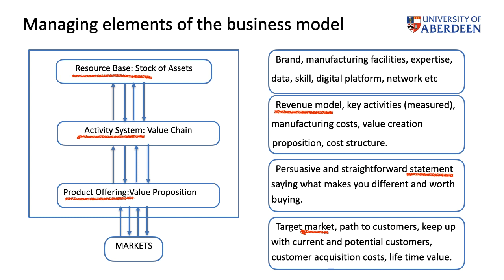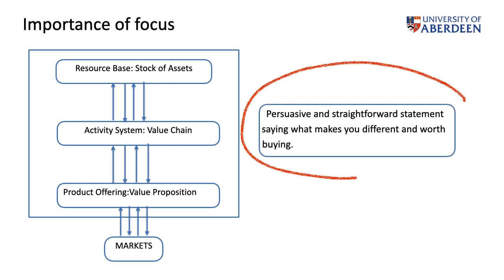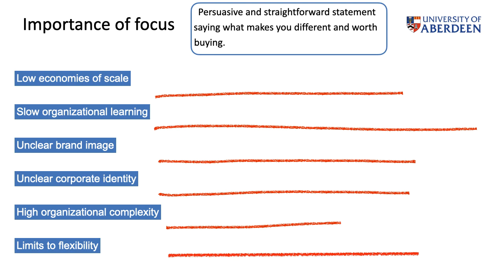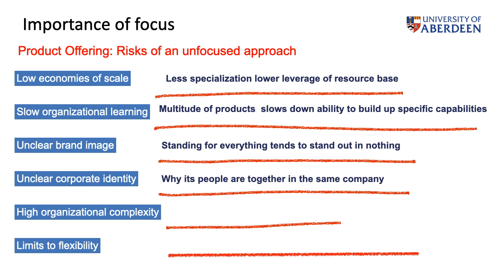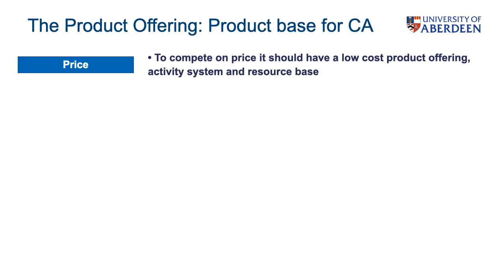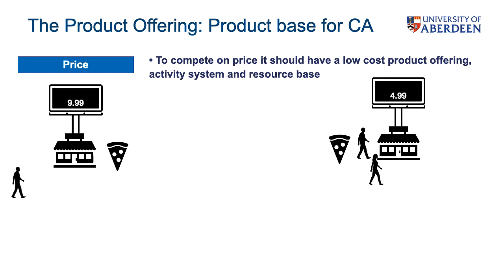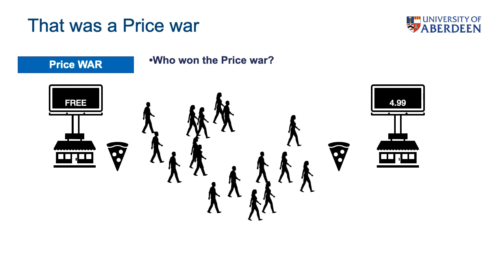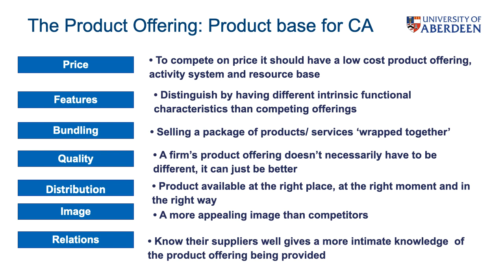Episode 5. Essential Business Strategy: How to offer a unique product?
This is the fifth episodes of business strategy. We discuss how to make your product offering distinctive and avoid price wars . Are you thinking of starting a business for example. If you wan to know how to set up your strategy for success this is for you. It is strategic management made accessible. I run you through the concept of strategy and how businesses can be managed by strategy. I have been teaching Strategy for many years and I have learned ways to explain the concepts that make it easier to follow. I trust you will agree. Please do let me know what you think by leaving a comment. There will be new episodes coming up soon.